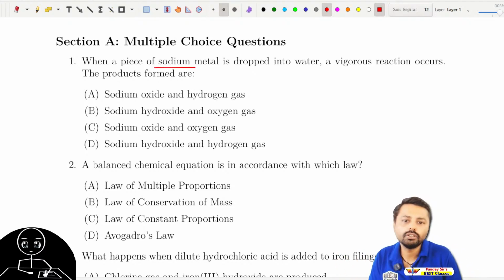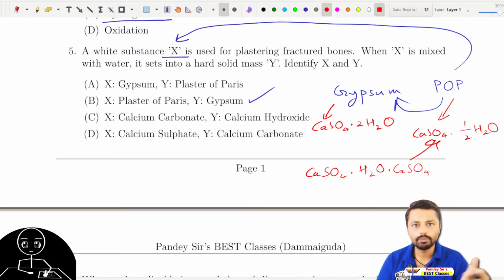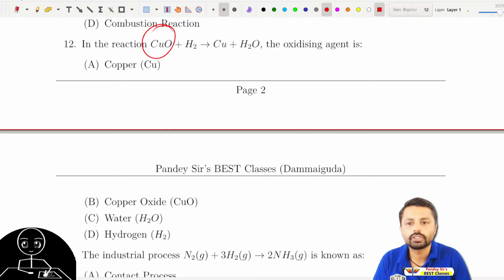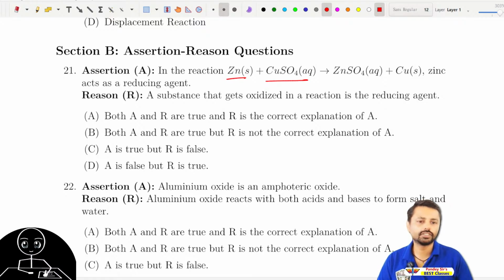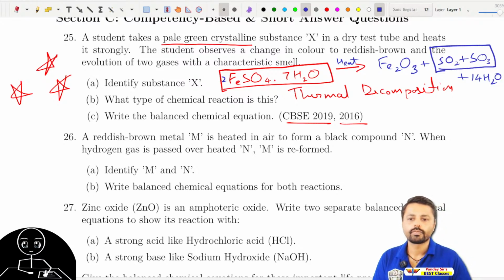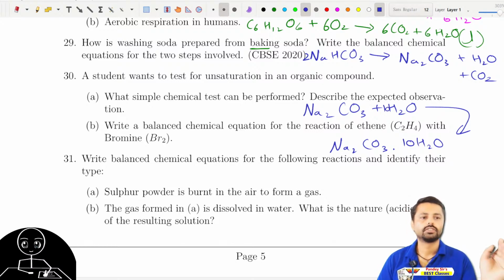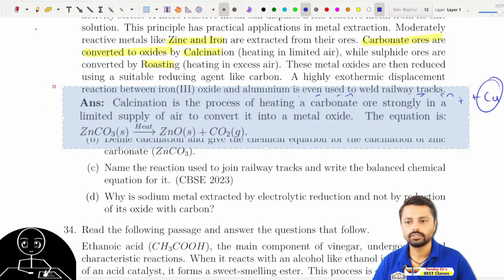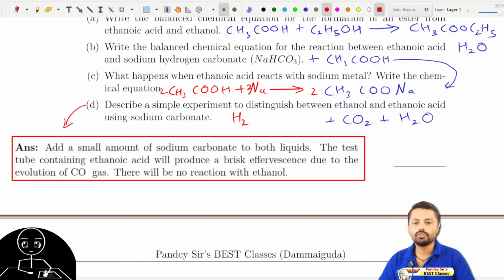The 1-Video Formula to Master All CBSE Class 10 Chemistry Equations & Score 98%+ ( board2026 )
**► In this single video, we crack the code to mastering ALL chemical equations for your CBSE Class 10 Science 2026 exam and guarantee you walk into your exam with the confidence to score 98% or more.**

This is not another lecture. This is a full-fledged, question-based masterclass designed to rewire your brain for chemistry. We go beyond simple memorization and teach you the core patterns behind every reaction, so you can solve any MCQ, Assertion-Reason, or Case-Based question with ease. We will cover every single equation from all 5 chapters of your NCERT chemistry syllabus. Your search for the perfect chemistry revision video ends right here.